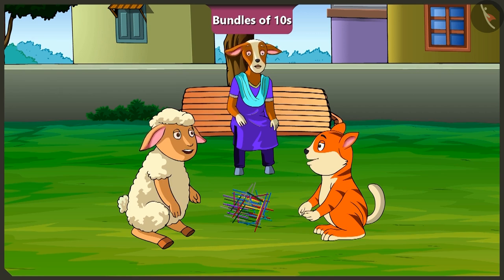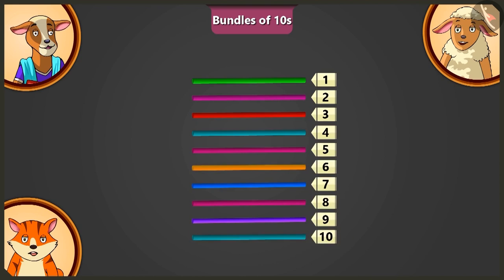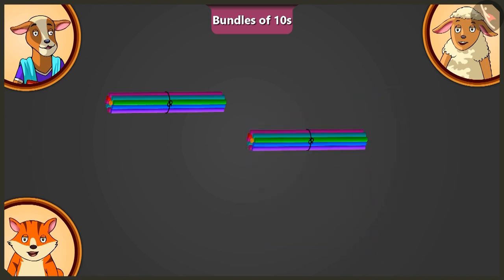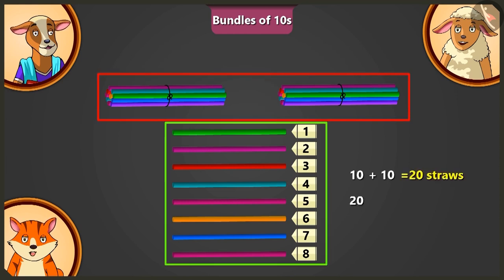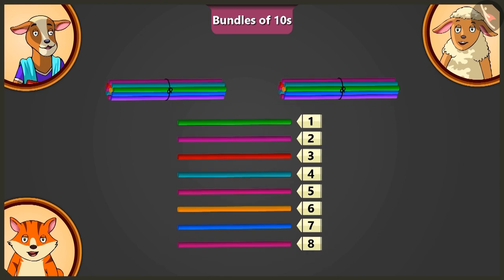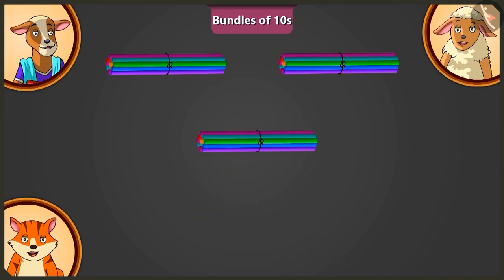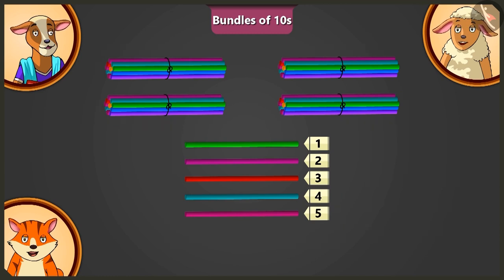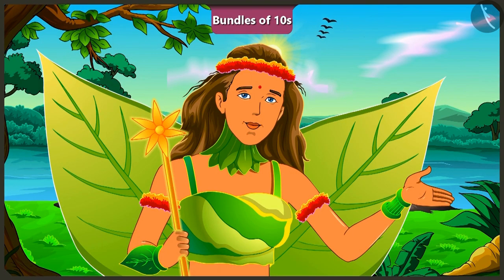Bundles of 10s | Part 1/4 | English | Class 2